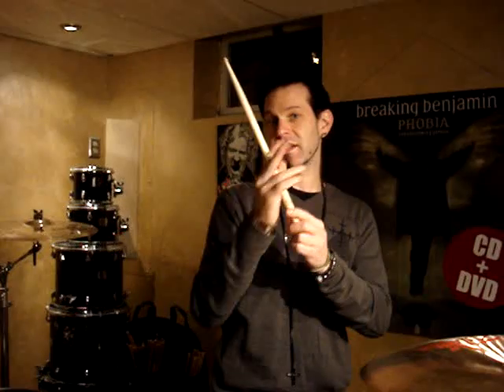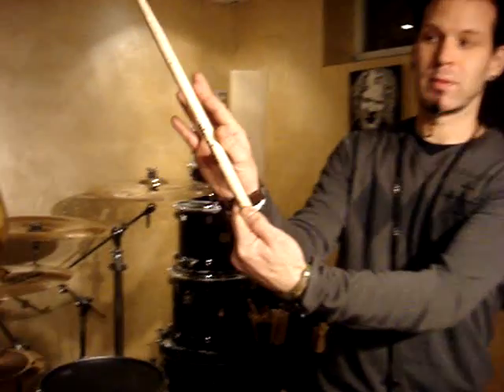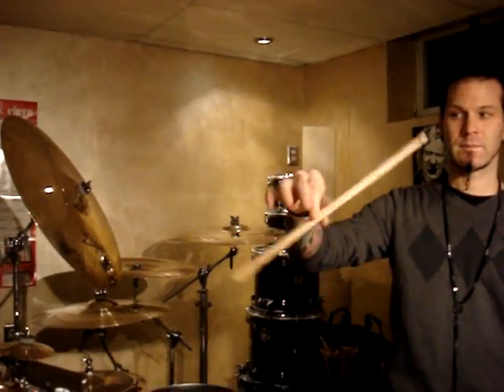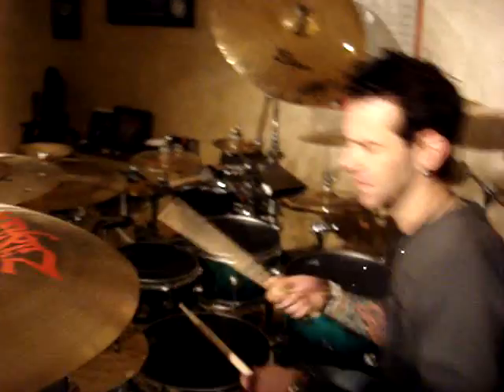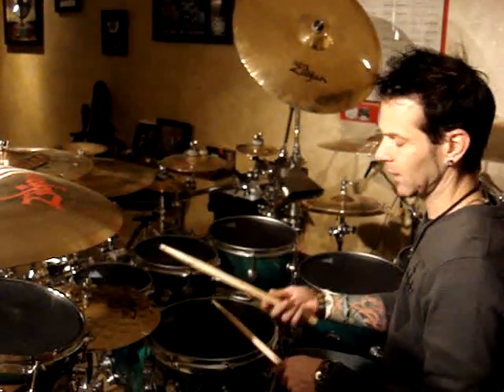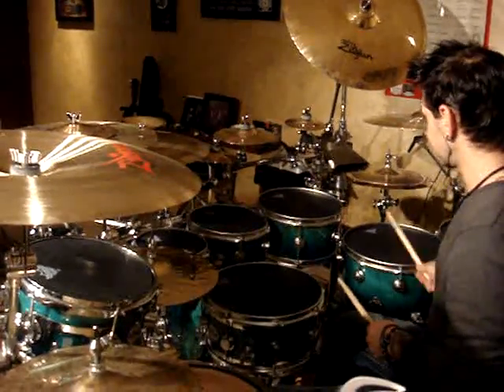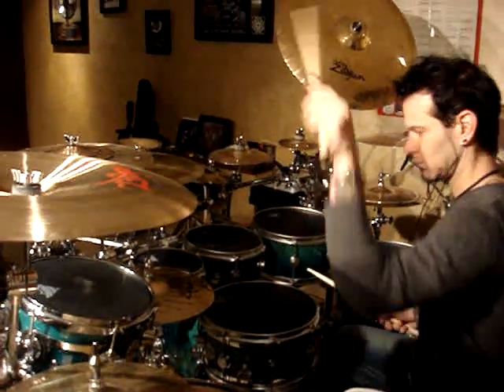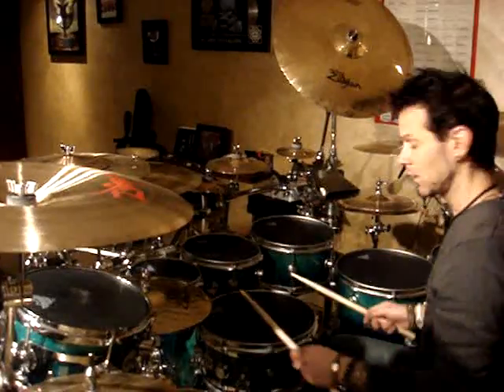Chad Szeliga Stick Tricks Tutorial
Just a quick video for my fans that requested how to do some stick tricks .